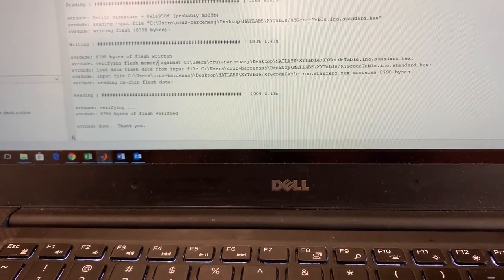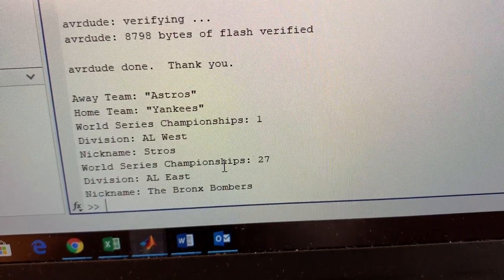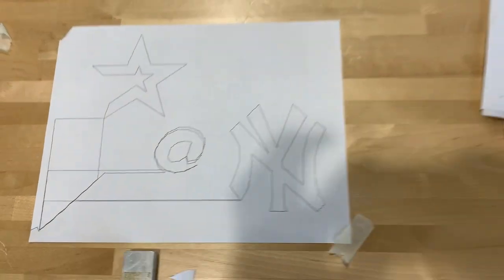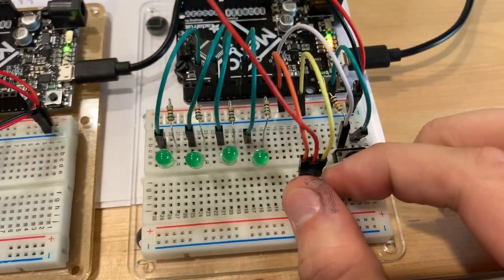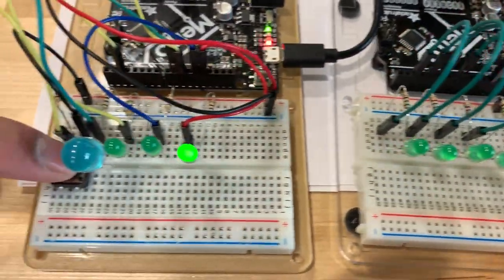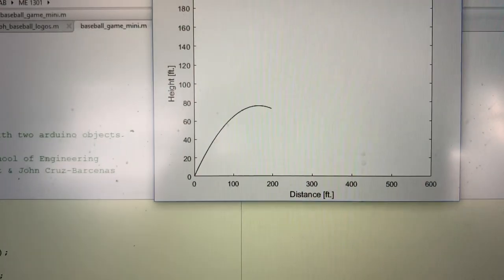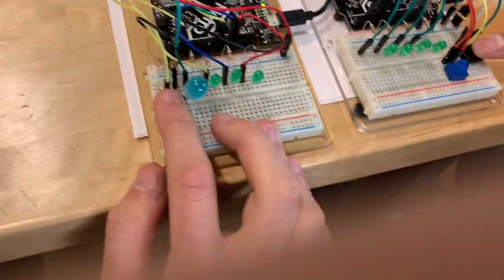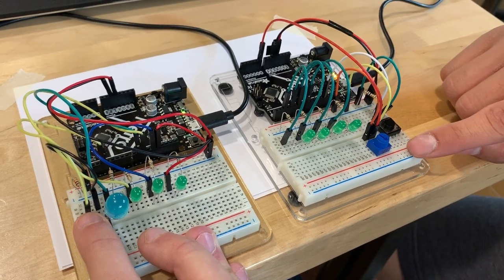Arduino Baseball Game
ME 1301 Final Project
John Cruz-Barcenas and Tyler Gronert